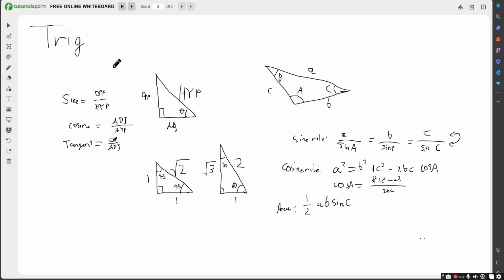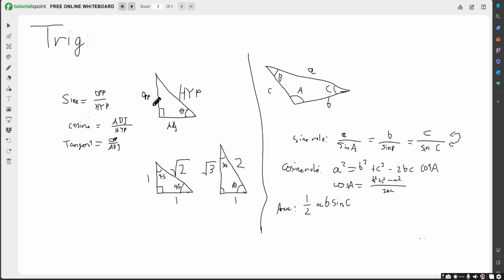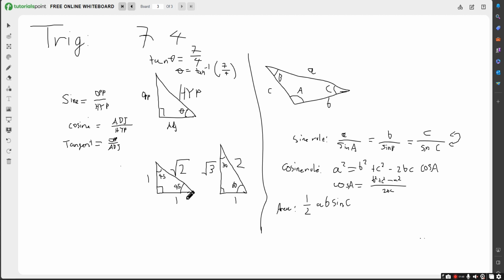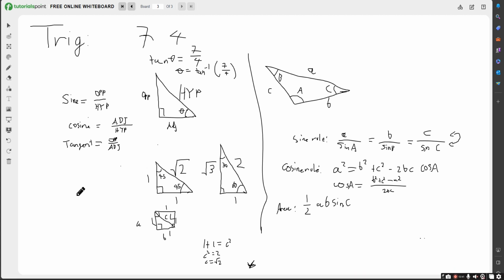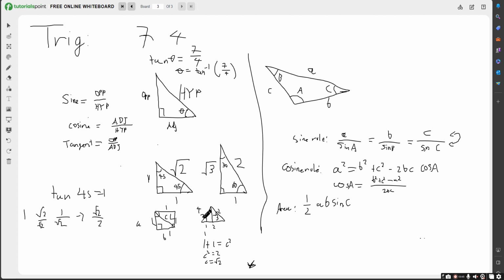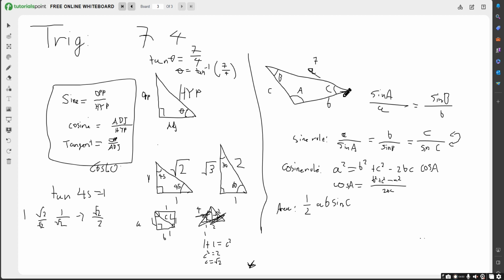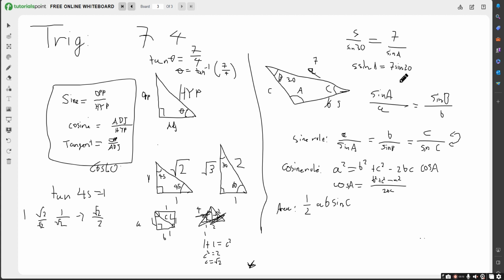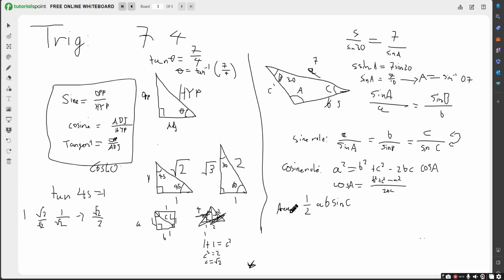Trigonometry IGCSE/GCSE Mathematics Explained